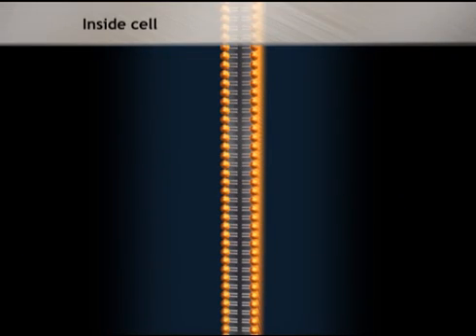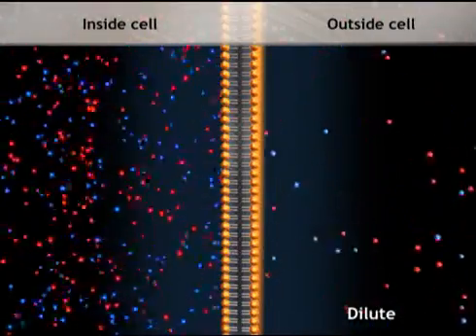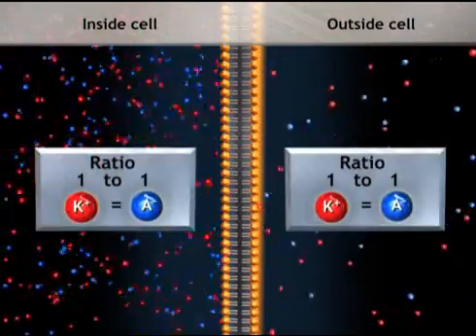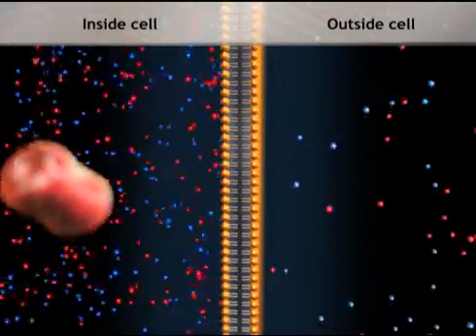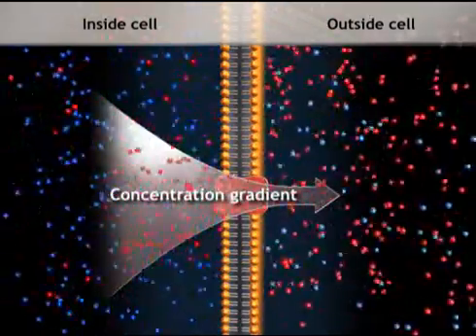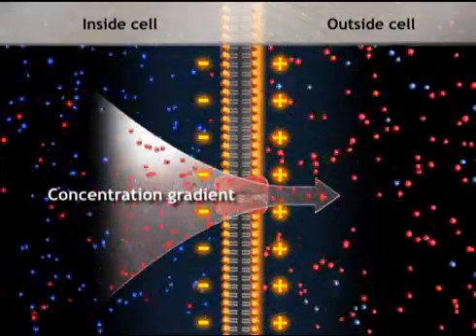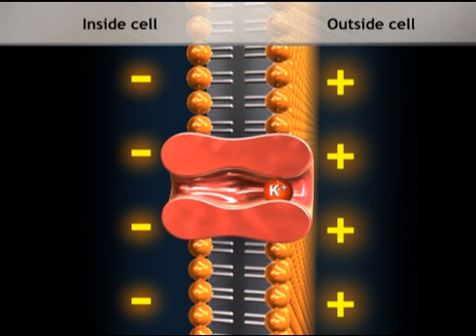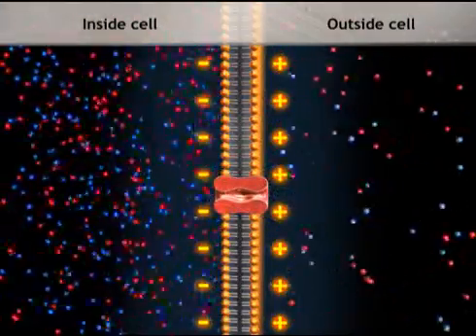Establishing Equilibrium in a selectively Permeable Membrane